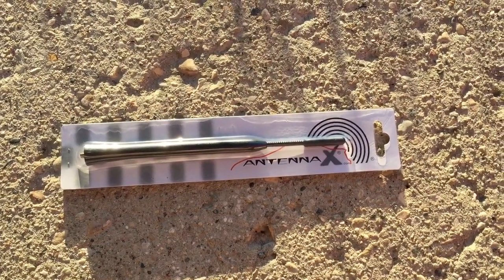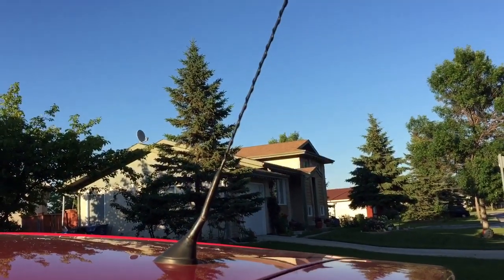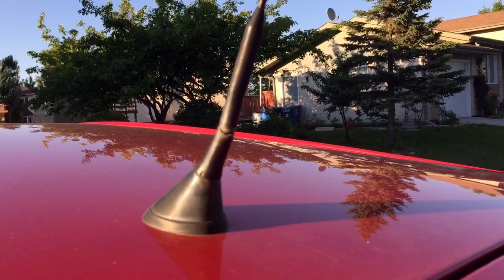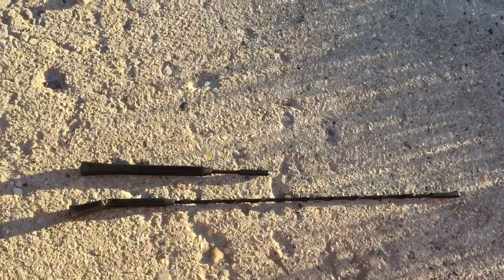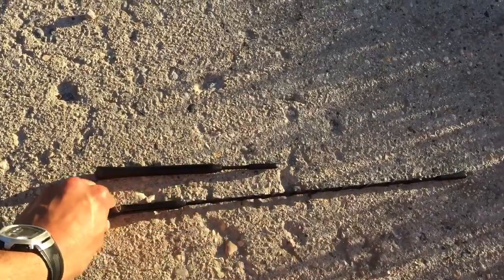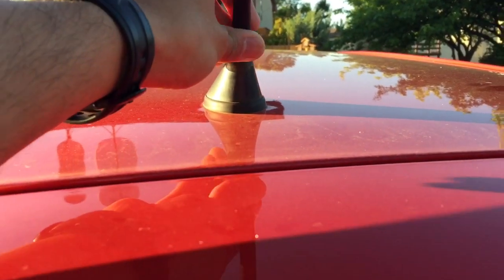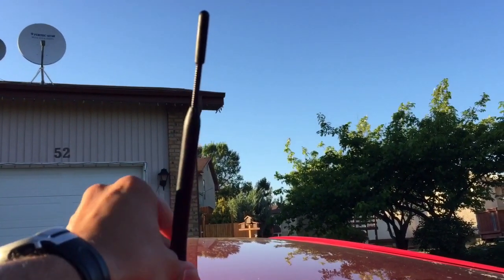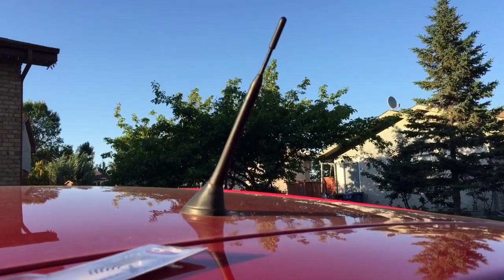Car Replacement Antenna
Replaced a 16" Antenna with a New 8" Antenna
For Toyota Corolla, Matrix, Pontiac Vibe. 2003 to 2008 Models